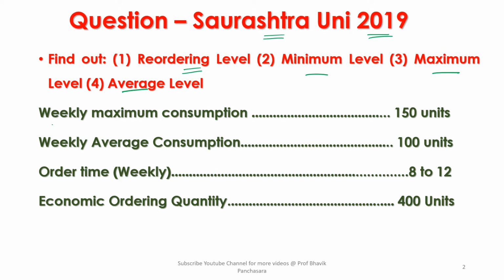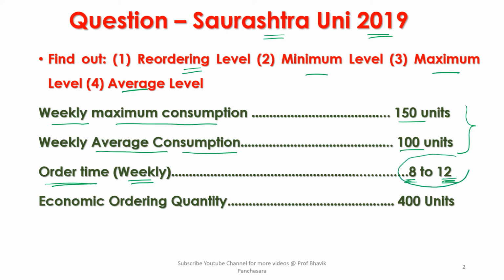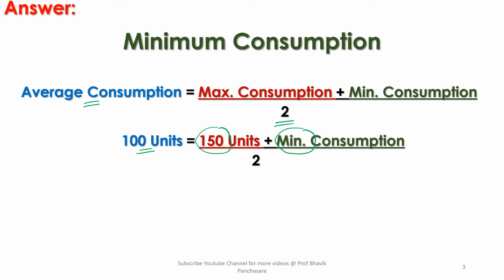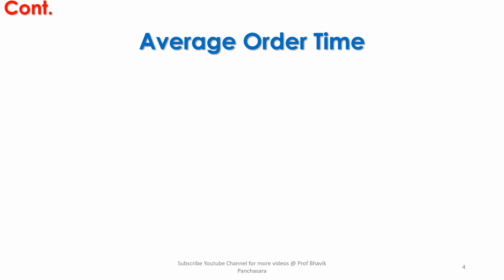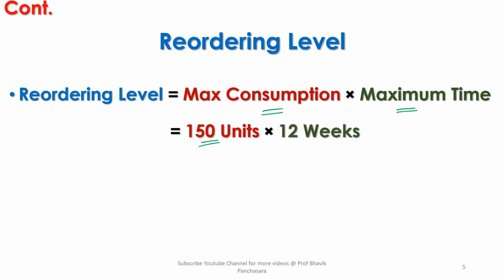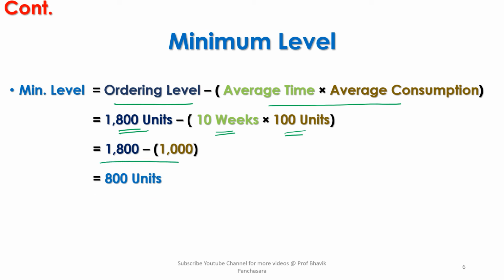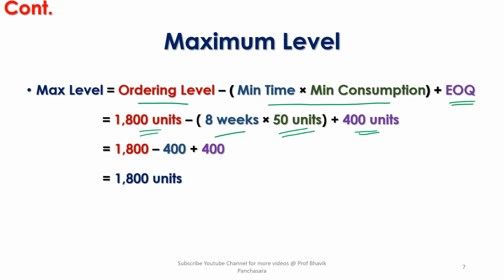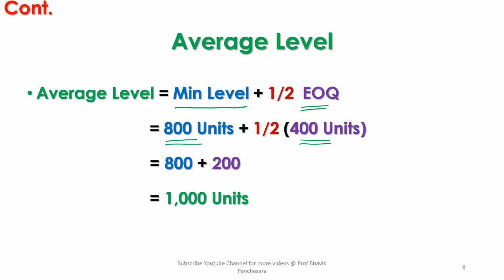Material Costing P2 | English| Prof Bhavik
This video explains the problem solution of chapter Material Costing in easiest way.

For more details and regular updates, connect on these channels.